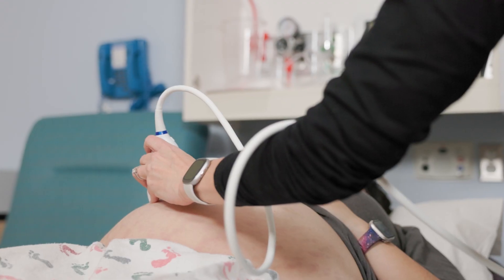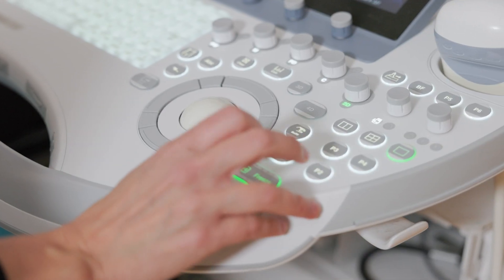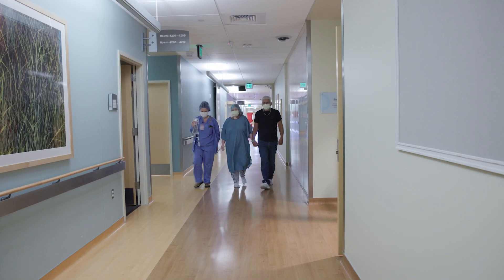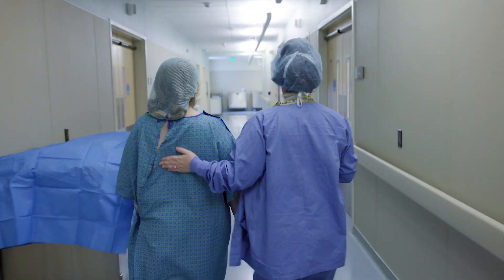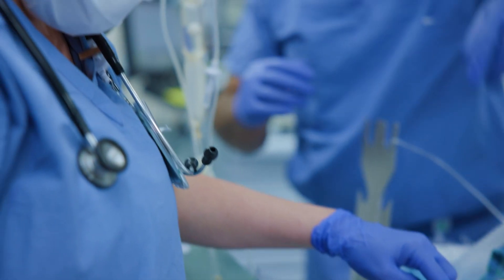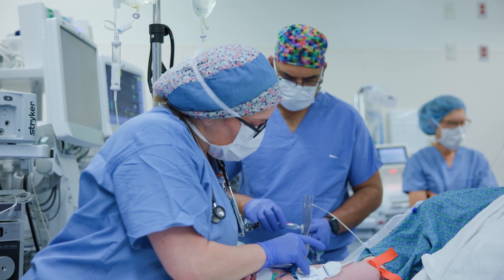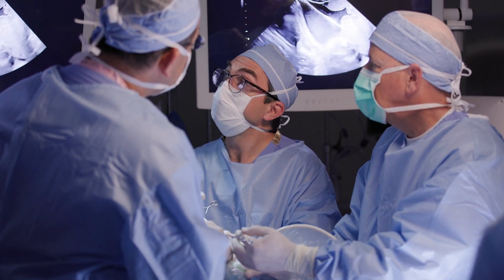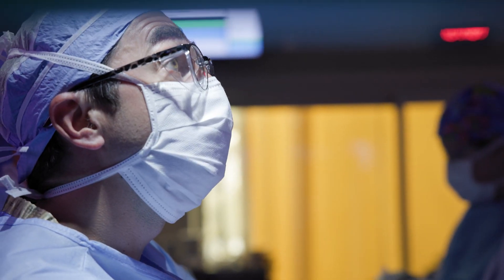Fetoscopic MMC Repair at The Colorado Fetal Care Center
Our Colorado Fetal Care Center offers two types of fetal surgery for Myelomeningocele (MMC). One option — fetoscopic MMC repair — is less invasive and offers parents more options for future deliveries. Learn about the advances that make this surgery possible and the differences between open surgery and fetoscopic MMC repair.

Children’s Hospital Colorado offers advanced in-utero surgery to repair MMC, the most severe form of spina bifida. Spina bifida is a birth defect affecting the spinal canal and by performing MMC fetal surgery before birth, our fetal surgeons can help give your baby a better chance at a great outcome. Watch the video to learn more about fetoscopic MMC repair.